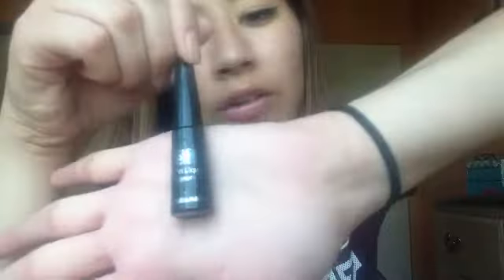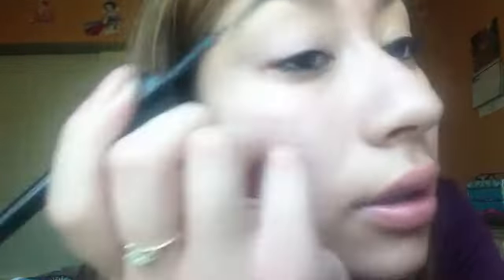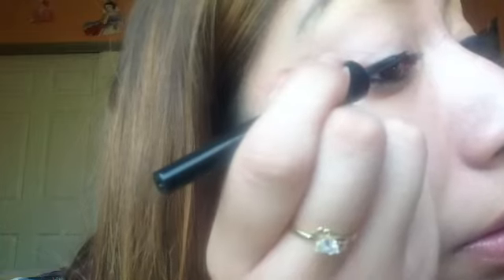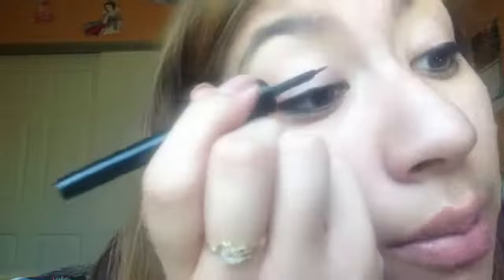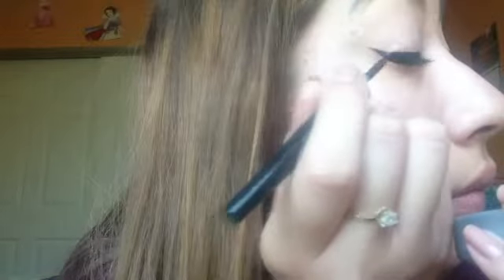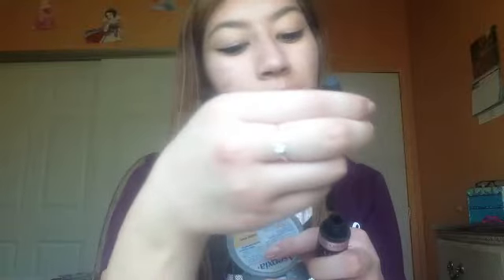Eyeliner Tutorial Using E.L.F.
This video is to help girls get an idea of how to do their eyeliner and if there are any videos you want me to do COMMENT & SUBSCRIBE also follow me:
Facebook- Alondra Martinez (Flaka)
2nd account- blanca_mexicana
Musical.ly- blanca_mexicana